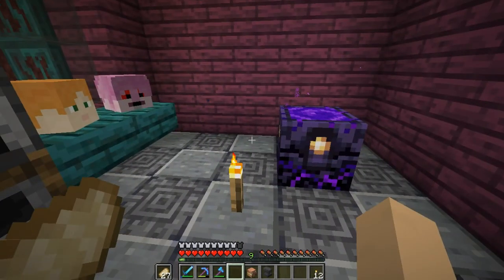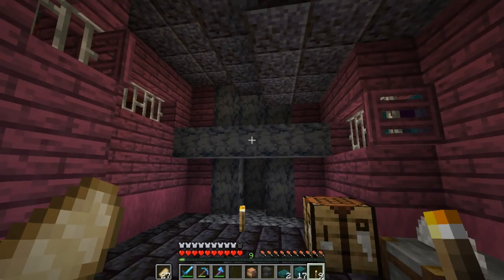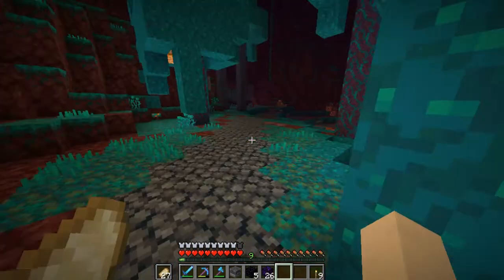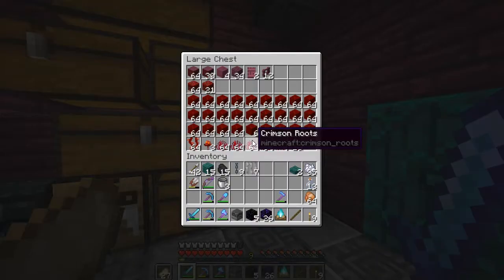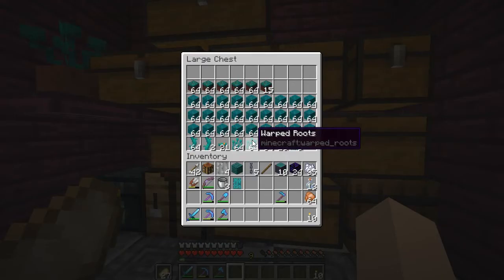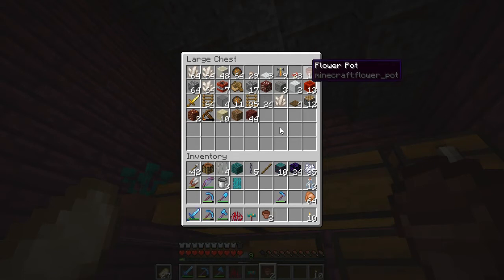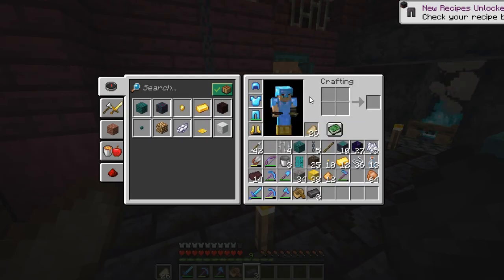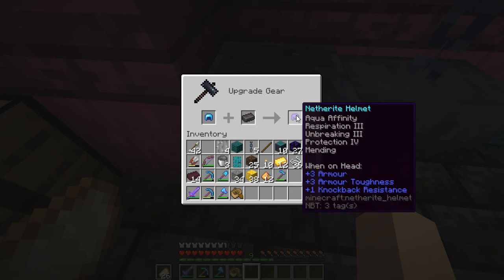Minecraft 1.16 Survival ~ Netherite [Ep.59]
I Hope You All Enjoyed This Episode Of Minecraft Survival! Till The Next Video, Thanks For Stopping By!